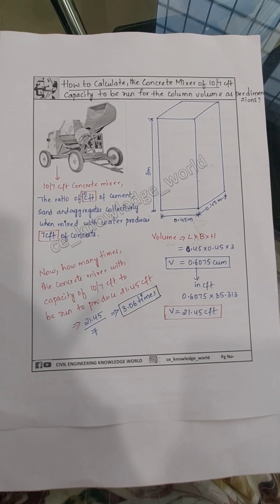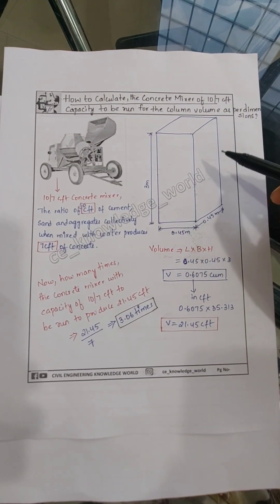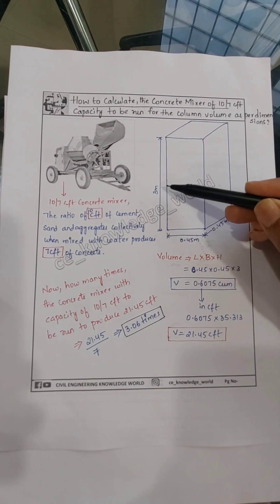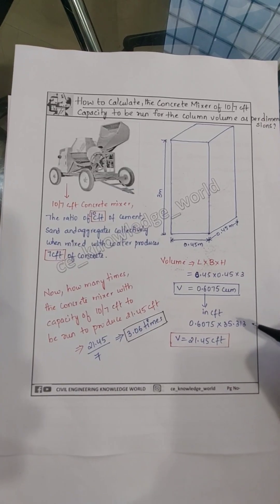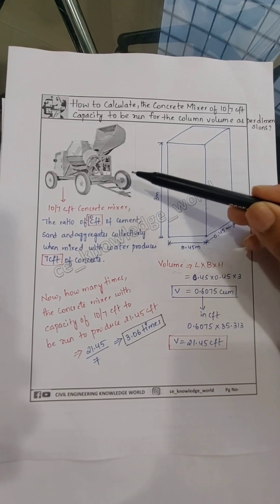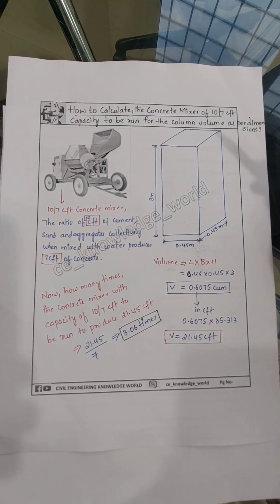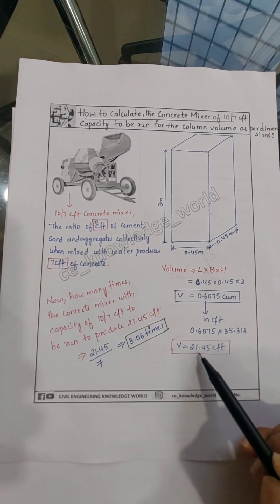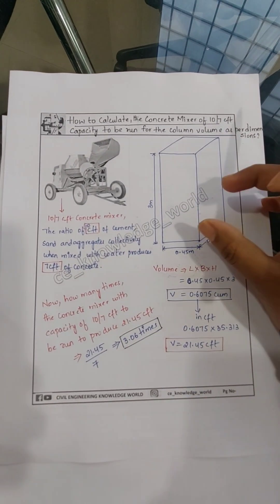How many Times a CONCRETE MIXER of 10/7 capacity TO BE RUN for the given dimensions of a COLUMN..??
How many Times a CONCRETE MIXER of 10/7 capacity TO BE RUNNED for the given dimensions of a COLUMN..??

Reels/Posts:-
●Quantity Surveying✔️
●competitive exams preparation✔️
●Interview important questions ✔️
●PYQ'S(MCQ'S)
●Basics of Civil Engineering for beginners✔️
●Freshers job Knowledge✔️

Notes:-
1)BBS NOTES AVAILABLE@399,if interested Kindly DM✔️
2) QUANTITY SURVEYING/RATE/MATERIAL ANALYSIS  AVAILABLE@449,if interested Kindly DM✔️
3)INTERVIEW QUESTIONS,THUMB RULE FOR SITE ENGINEERS AND BASIC CONCEPTS OF CIVIL ENGG@149, if interested Kindly DM✔️

Pls do follow for more & Share👍 @ce_knowledge_world

@ce_knowledge_world is all about CIVIL ENGINEERING KNOWLEDGE WORLD